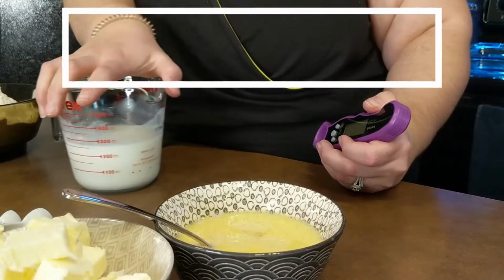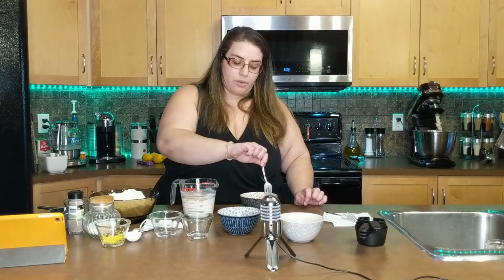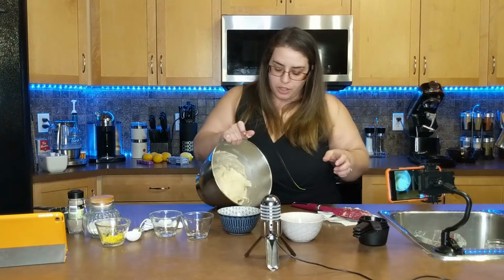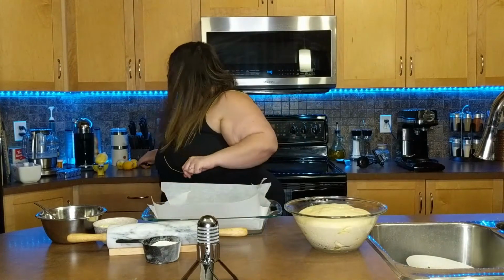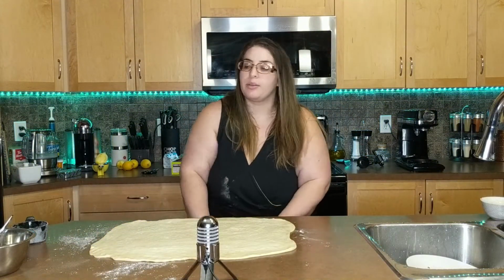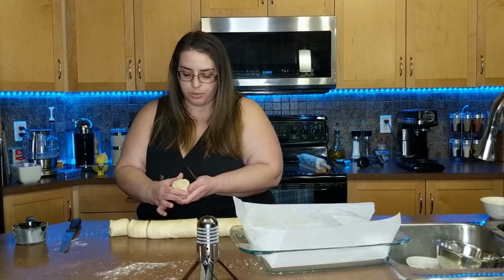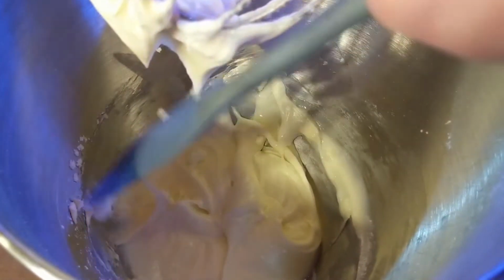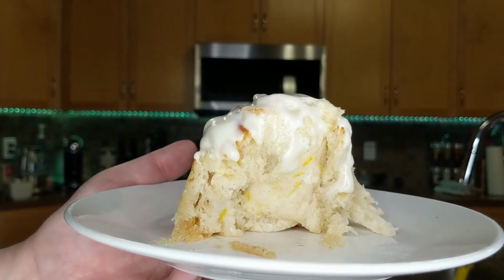How to Bake Lemon Sweet Rolls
How to Bake Lemon Sweet Rolls With Cream Cheese Icing: As Seen in the New York Times!

INGREDIENTS

1 (2 1/4 teaspoons/7 grams) package active dry yeast
1 cup buttermilk, warmed to 100 degrees
¼ cup/50 grams granulated sugar
½ cup/113 grams unsalted butter, softened
1 tablespoon finely grated lemon zest
1 teaspoon kosher salt
½ teaspoon cardamom
3 large eggs, lightly beaten
4 to 4 ½ cups/512 to 576 grams all-purpose flour, plus more for the work surface

1 cup/201 grams granulated sugar
1 tablespoon finely grated lemon zest
¼ teaspoon cardamom
6 tablespoons/85 grams unsalted butter, very soft, plus more for the parchment paper

6 ounces/170 grams cream cheese, softened
1 cup/123 grams powdered sugar
1 to 2 tablespoons lemon juice, plus more as needed

PREPARATION

Step 1
Make the dough: Combine the yeast, buttermilk and 1 tablespoon sugar and let sit until foamy, about 5 minutes.

Step 2
Add the butter, remaining 3 tablespoons sugar, lemon zest, salt and cardamom to the bowl of a stand mixer fitted with the paddle attachment and mix on low to combine. Add the eggs and buttermilk mixture, and stir until combined.

Step 3
With the mixer on low speed, slowly add 4 cups/510 grams of the flour and stir until all of the flour is moistened. Switch to the dough hook, and mix for 5 more minutes. The dough will be soft and billowy, and it will stick to the bottom of the bowl. Add more flour if the dough seems very, very soft.

Step 4
Transfer the dough to a fresh, lightly oiled bowl. Turn the dough to coat it with oil, then cover the bowl with plastic wrap and let the dough rise in a warm spot until doubled in size, about 1 hour. Alternately, refrigerate the dough before rising for up to 24 hours and proceed with the recipe as written. The rolls may need a slightly longer second rise.

Step 5
Make the filling: Combine the sugar, lemon zest, cardamom and a pinch of salt. Use your fingers to rub the lemon zest into the sugar.

Step 6
Assemble the rolls: Line a 9-by-13-inch baking pan with parchment paper and butter the pan and paper. Gently deflate the dough by folding it over itself a few times in the bowl. Turn the dough out onto a floured surface and pat or roll it into a rectangle about 12-by-16-inches and 1/4-inch thick. Gently spread the soft butter over the dough, and sprinkle the sugar mixture evenly over the top. Roll the dough into a tight log and use a serrated knife or length of floss to cut the log into 12 even pieces.

Step 7
Place the rolls into the prepared pan, cover, and let rise again until doubled in size, about 1 hour. You can also refrigerate the rolls before the second rise for up to 24 hours, if you’d like to bake them later. Let the rolls rise at room temperature until doubled in size before baking.

Step 8
Finish the rolls: Heat oven to 350 degrees and bake for 30 to 35 minutes or until the rolls are golden and cooked through. While the rolls are baking, make the icing: In the bowl of a stand mixer fitted with the whisk attachment, whisk the softened cream cheese, powdered sugar and lemon juice until smooth. The icing should be quite thick, but spreadable. Add a little more lemon juice if necessary.

Step 9
Let the rolls cool for about 5 minutes, then spread the icing over the top. Enjoy warm.